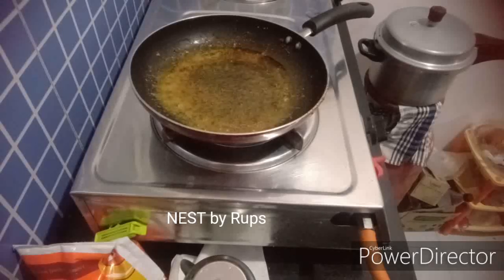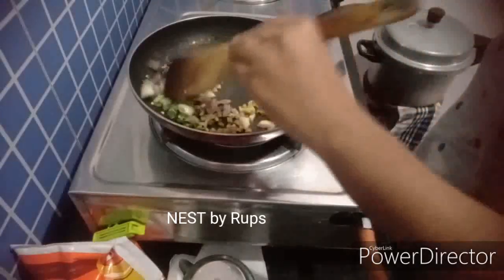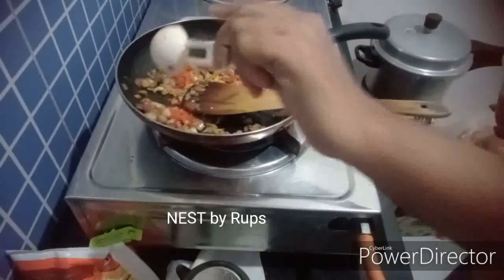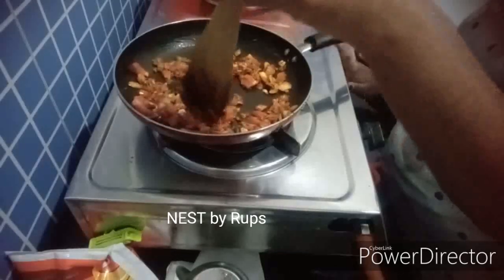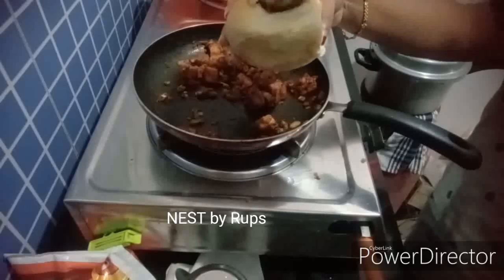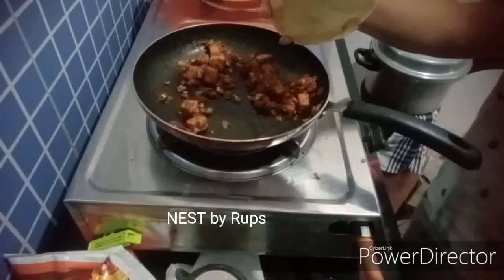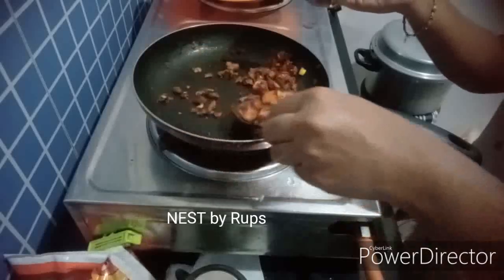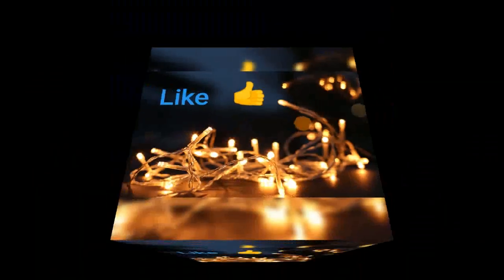Paneer Masala Bun || Evening Snacks || Malayalam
Simple and Easy Snack Recipe || Malayalam